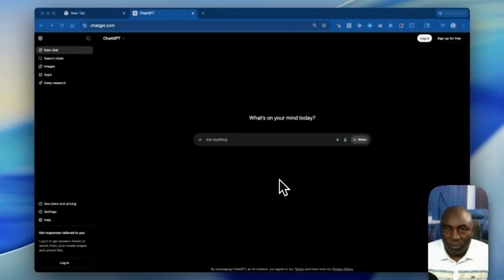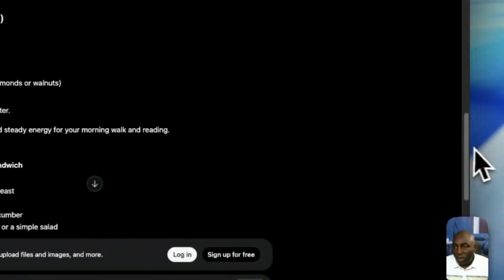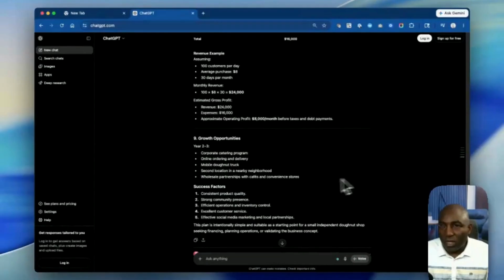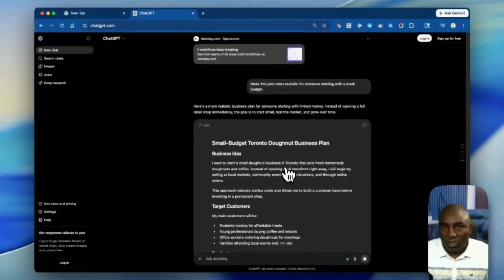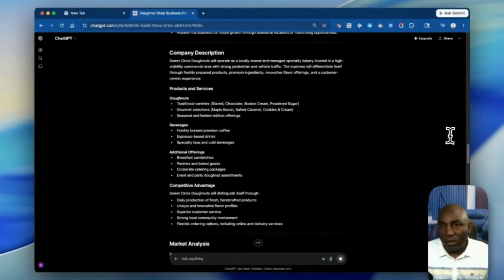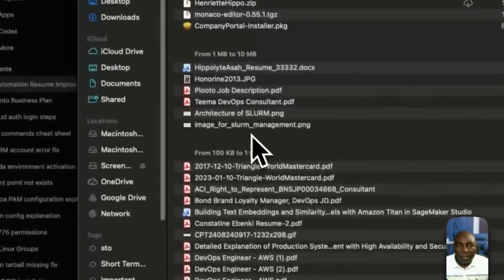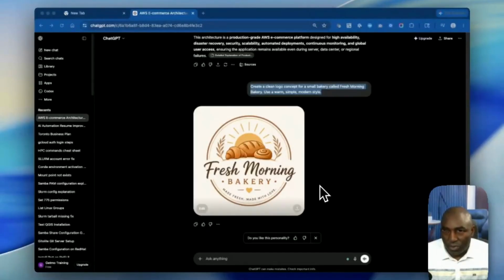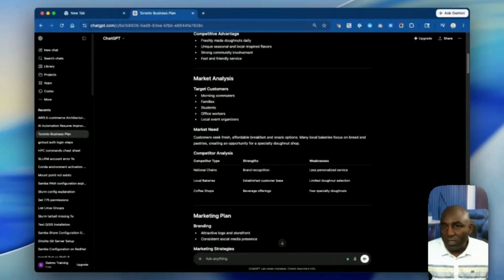Getting Started with ChatGPT: A Beginner's Guide to Unlocking AI Potential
Unlock the full potential of ChatGPT with the ultimate beginner’s guide that transforms a simple prompt into powerful, tailored responses. If you're eager to move from basic queries to engaging, multi-layered conversations, this episode is a must-listen. Discover how to leverage ChatGPT’s features — from creating detailed prompts and managing conversations to uploading files and working with images — all in an easy step-by-step walkthrough.
Hippolyte Asah breaks down the core techniques that turn ChatGPT into your personal assistant, ideation partner, and productivity booster. You'll learn how to craft precise prompts, follow up effectively, and utilize advanced tools like file uploads, image creation, and voice commands. Plus, get insider tips on organizing chats, renaming conversations for clarity, and avoiding common beginner mistakes that can skew results or compromise data security. This episode explores real-world scenarios — building a business plan, improving resumes, generating marketing ideas — to show how detailed prompts unlock your AI’s best responses.
We'll break down the importance of context: providing specifics like location, audience, and objectives dramatically improves outcomes. Hippolyte also reveals the hidden power of follow-up questions, guiding you to refine and perfect every interaction. Whether you're a marketer, student, entrepreneur, or professional, you'll find actionable tactics for making ChatGPT your most valuable productivity tool. Plus, learn why thinking of ChatGPT as a conversation rather than a search box is the key to sustained success.
Missing out on these strategies means settling for generic answers, potential security risks, and wasted time. But with the techniques in this episode, you'll gain the confidence to generate accurate, creative, and personalized responses that save you hours and boost your results. This is essential listening if you want to elevate your AI game — whether for work, learning, or creative projects — and finally harness ChatGPT’s true power to serve your goals.
Perfect for beginners and seasoned users alike, this episode equips you with a blueprint to maximize every interaction with ChatGPT. No more vague prompts or missed opportunities — just clear, actionable insights to revolutionize how you work with AI daily.